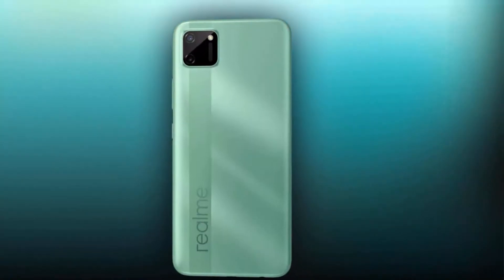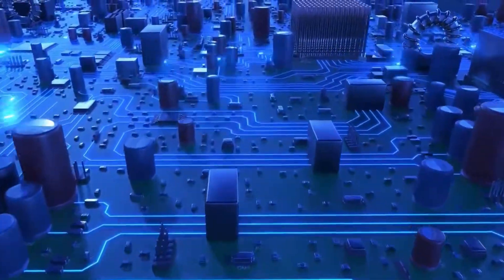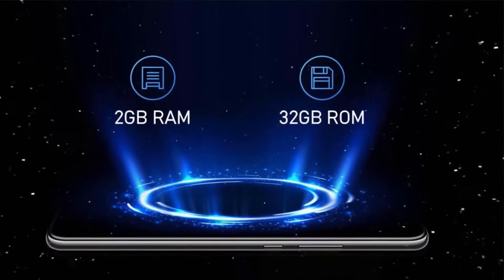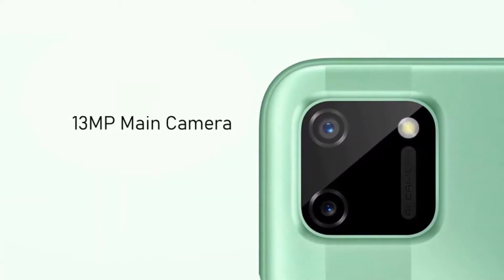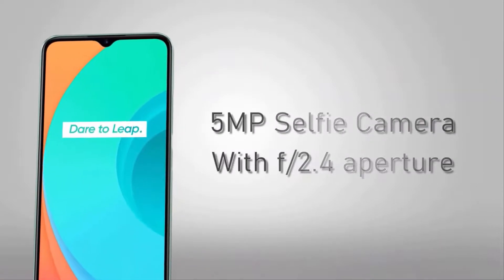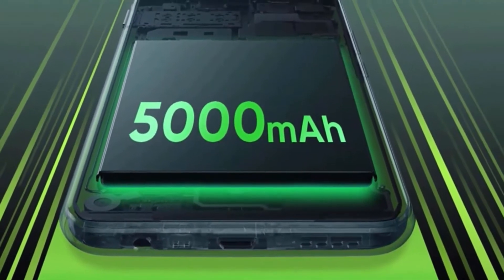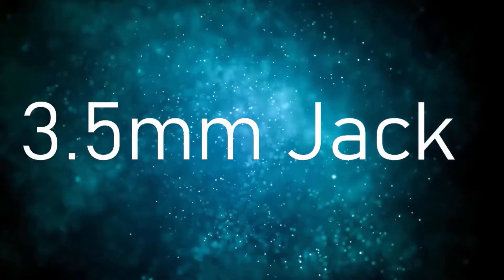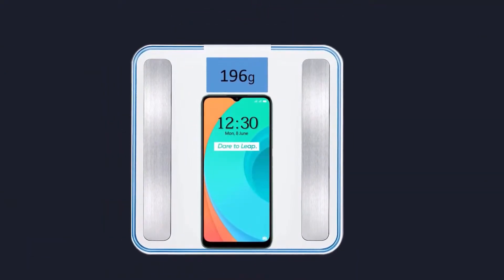Realme C11 Overview | Realme C11 Specifications & Unboxing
In this vedio i shows realme c11 overview, specifications and unboxing,